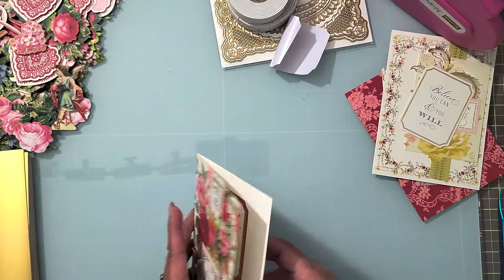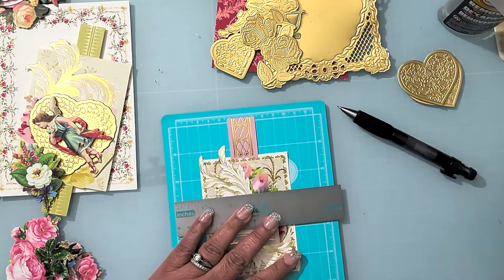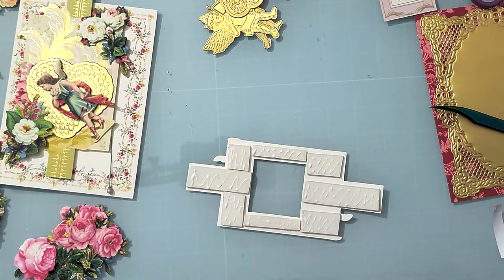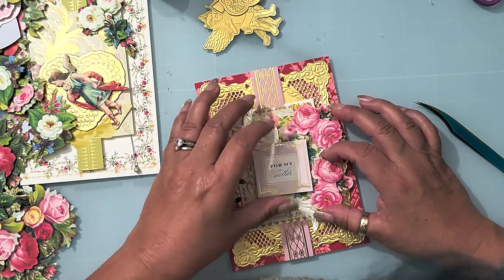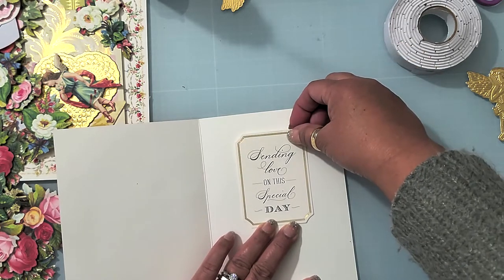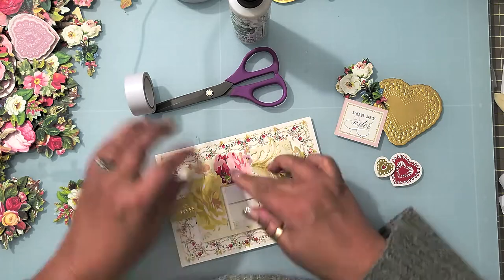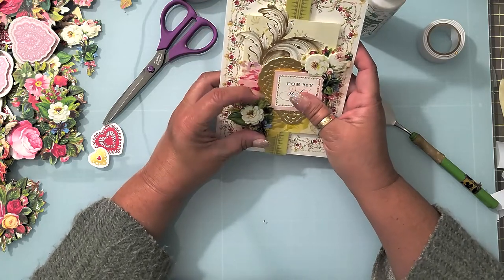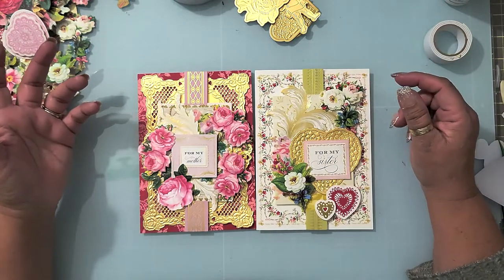14 Valentines in 14 Days! Can She Do It!! Day 2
HSN Links:

Anna Griffin® Set of 80 With Love Bouquet Stickers, 794-992

Rainbow Lash Tweezers Kit Tweezers Anti-Static Precision Stainless Steel Tweezers 5 Pcs